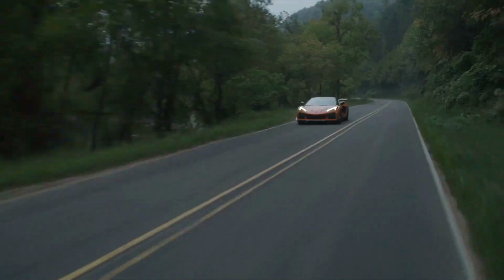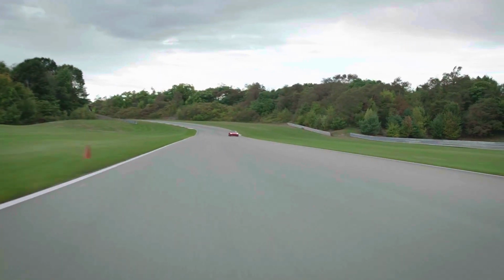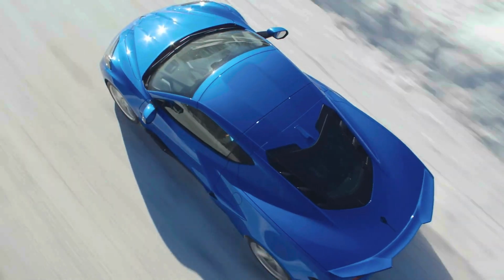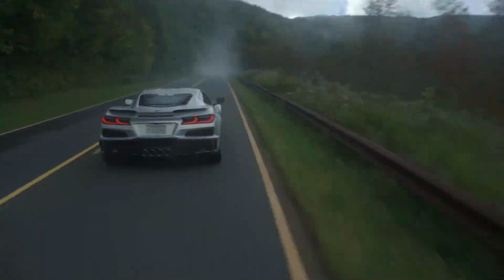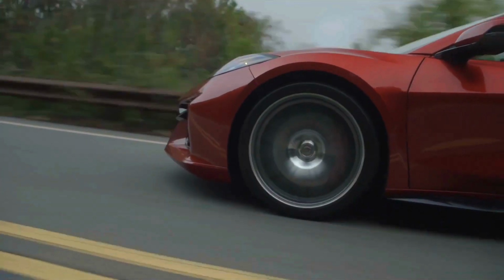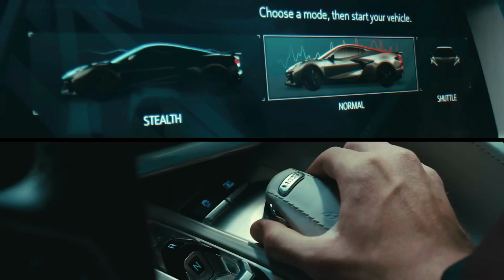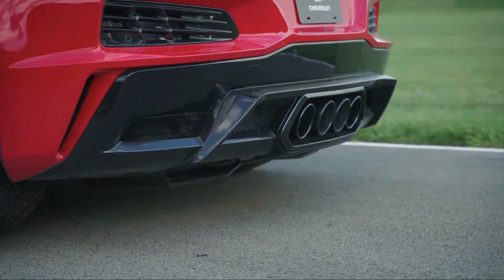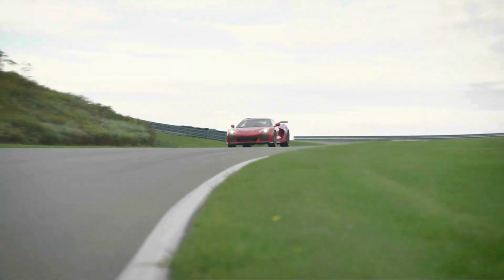C8 Corvette Z06 versus C8 Corvette ERAY! Which one is best for YOU?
📩 Reach me OFFLINE 📩
       HorsePower Obsessed